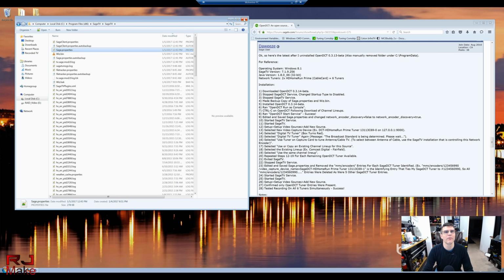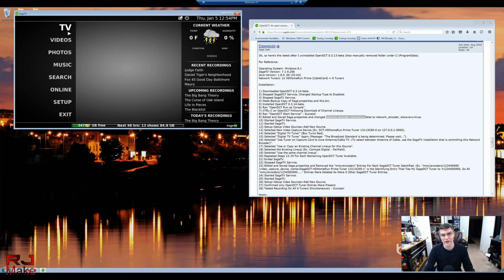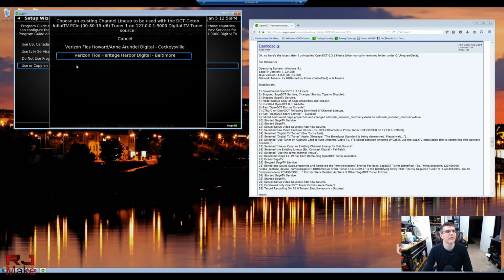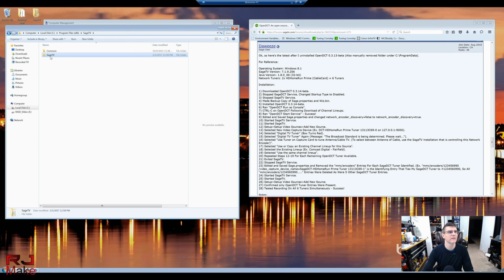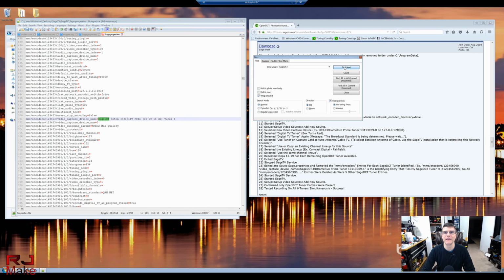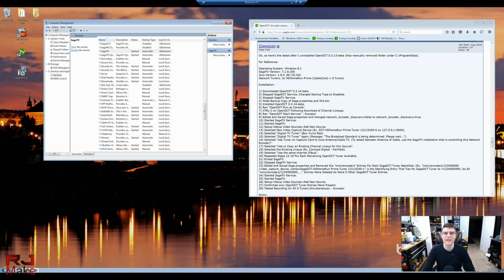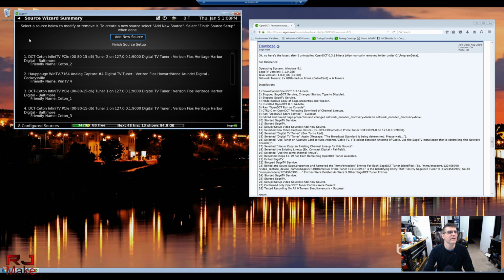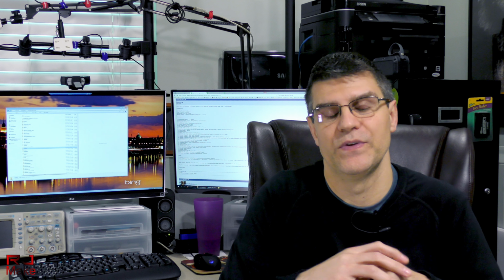SageTV OpenDCT Conversion Part 1 (4K)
Did you know the program guide service in SageTV is shutting down July 1st 2017? Are you using SageTV with SageDCT? In this episode we take a look at how to convert your SageTV installation using SageDCT to OpenDCT.

This is part 1 of a 2 part series where I move move entire SageTV version 7 to version 9, and this is the first step.

Steps: (courtesy of SageTV Forum member Daweeze)
1) Downloaded the latest OpenDCT installer below
2) Stop the SageTV and SageDCT Services, Changed Startup Type to Disabled or Manaul.
3) Make a complete back up of you SageTV folder or at the very least make a Copy of Sage.properties and Wiz.bin files.
4) Installed OpenDCT.
5) Run "OpenDCT Run as Console".
6) Reboot the Computer.
7) Edit and Save the Sage.properties settings from network_encoder_discovery=false to network_encoder_discovery=true.
8) Start the SageTV Service and set back to Automatic.
9) Start SageTV (May have a long load time)
10) Setup up Video Sources.
11) Complete setup for all video sources
12) Close SageTV
13) Stop the SageTV service, yet again.
14) Edit the sage.properties file, yet again
15) Delete all SageDCT entries.
16) Reopen SageTV and Check to make sure your old SageDCT video sources are gone.
17) YOUR DONE!  :~)